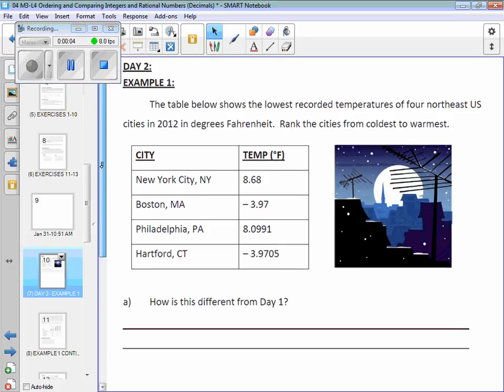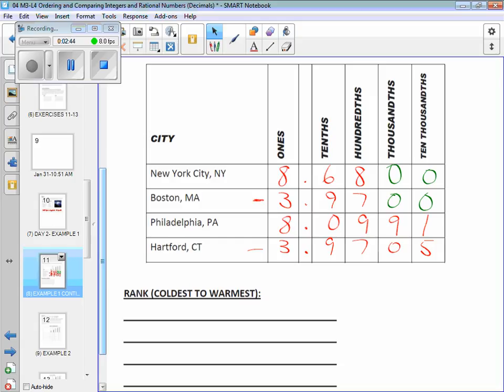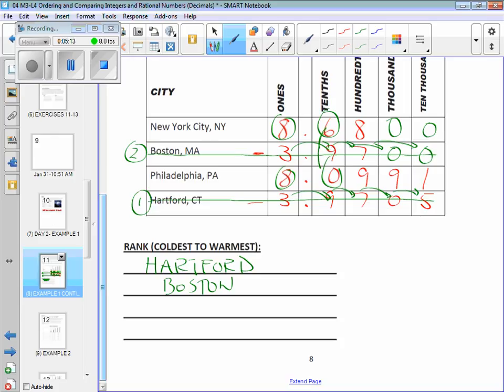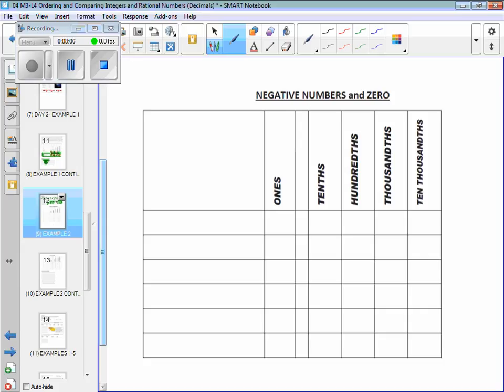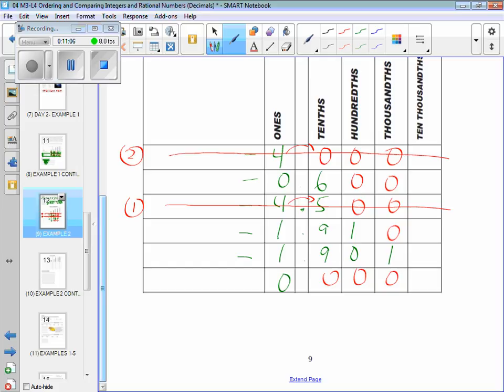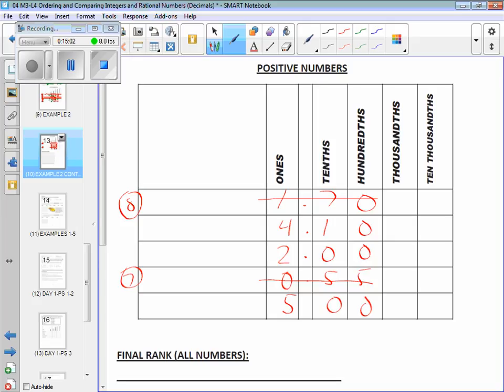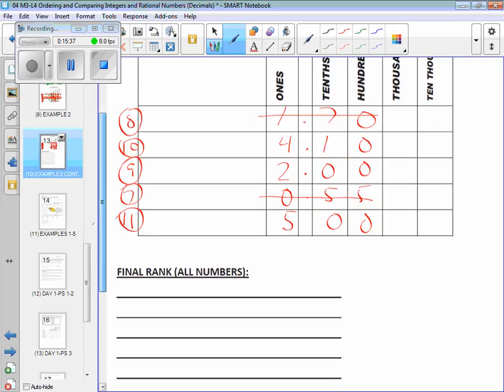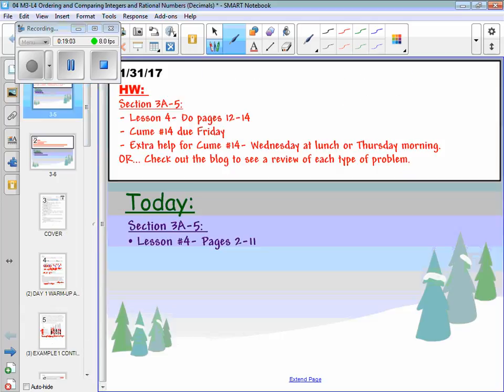04 M3 L4 Ordering and Comparing Integers and Rational Numbers Decimals PART 2